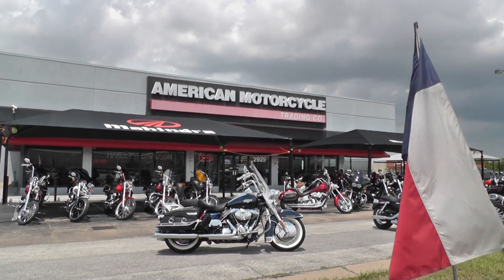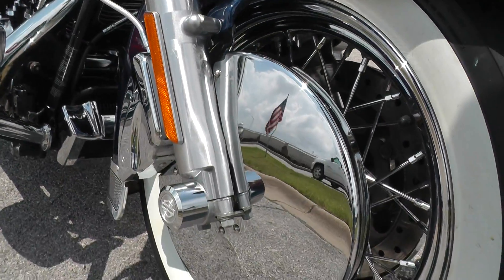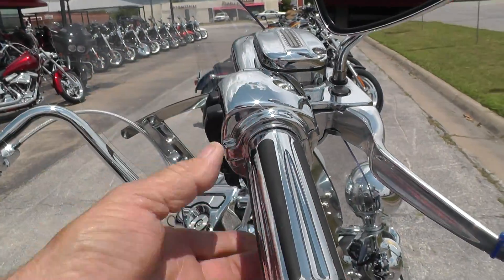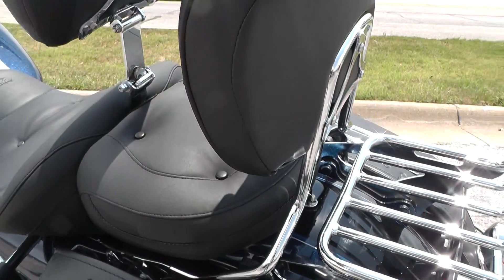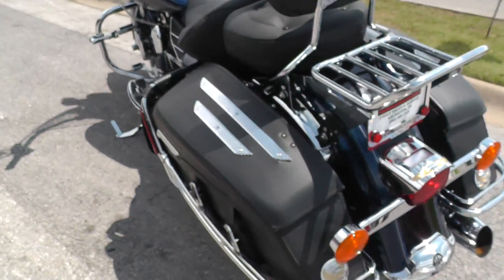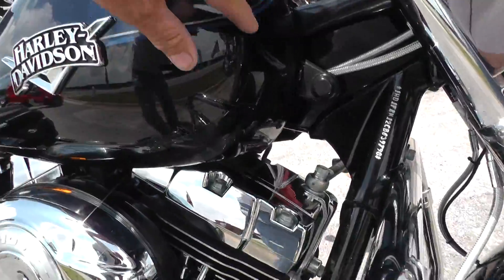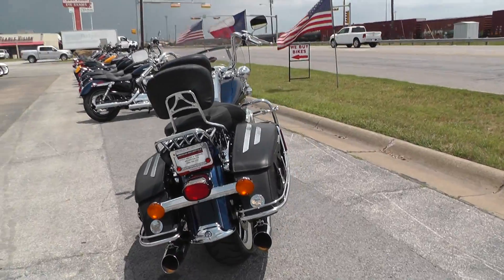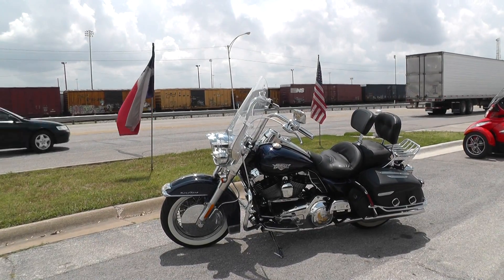639790 - 2012 Harley Davidson Road King Classic - Used Motorcycle For Sale